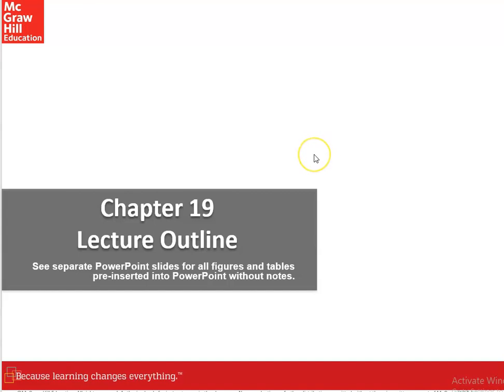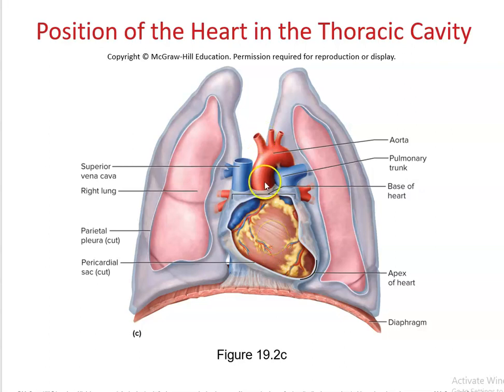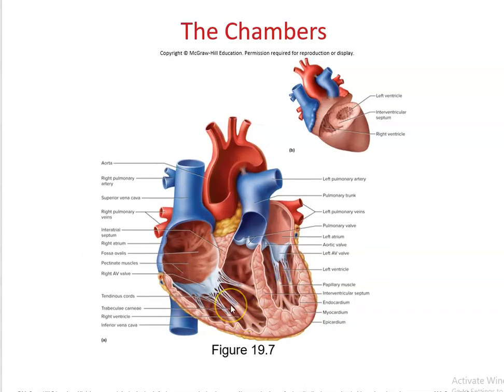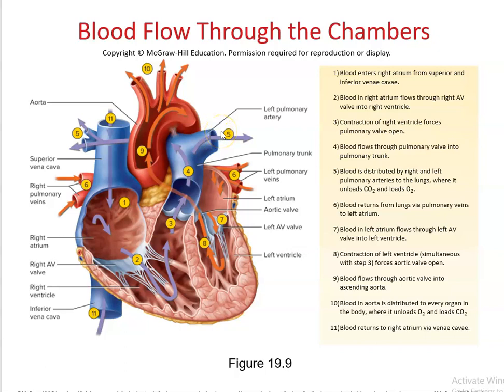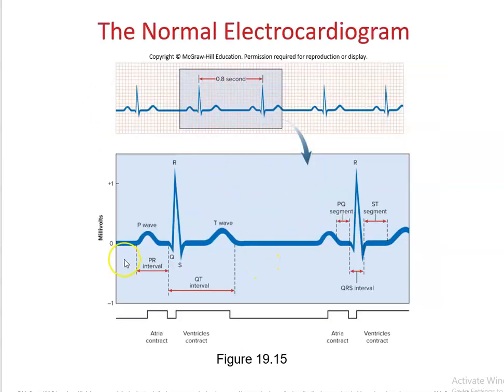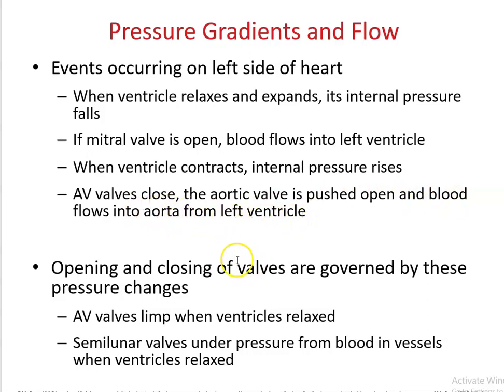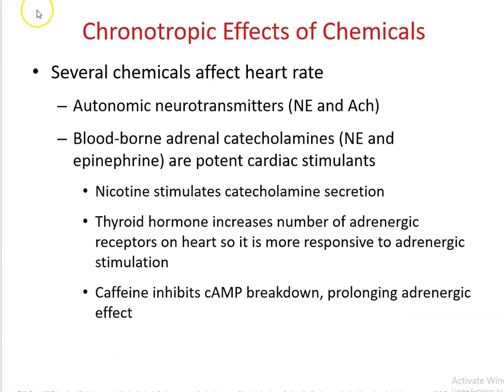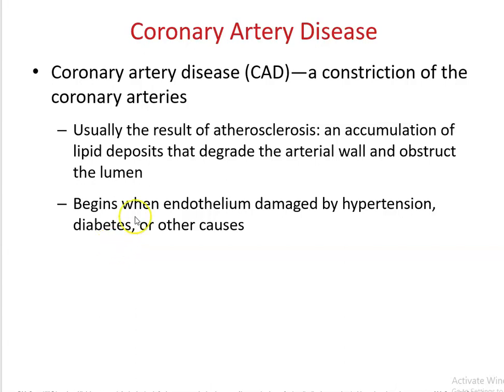Bio351 Chapter 19 Heart lecture recording